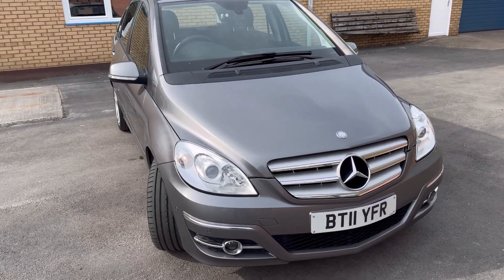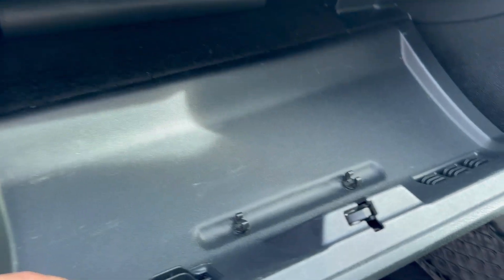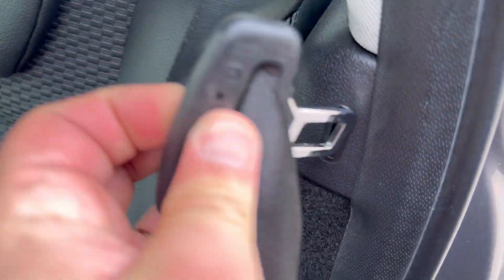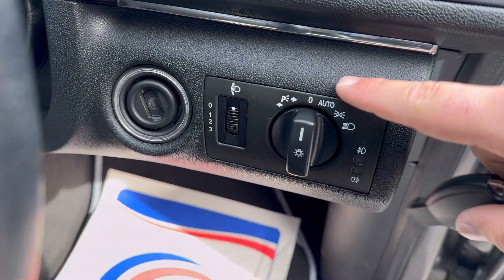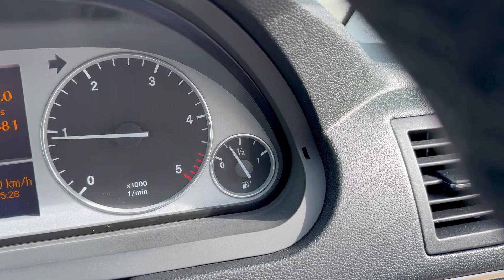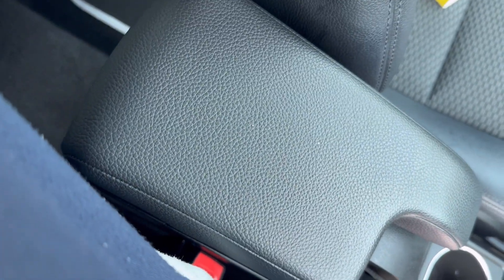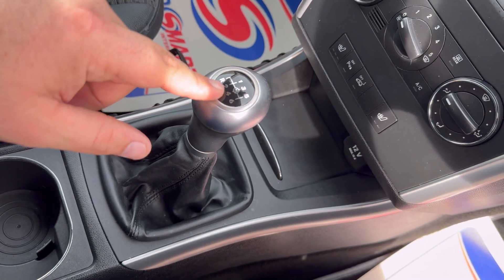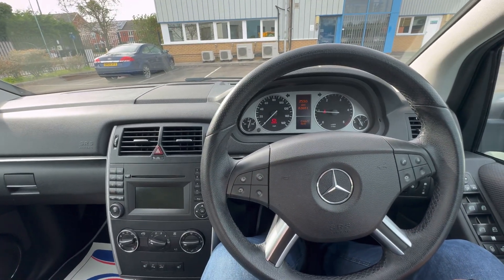2011 Mercedes-Benz B180 Sport Cdi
Here we have a beautiful example of a 2011 Mercedes-Benz B180 Sport Cdi with a 6-Speed manual gearbox, 2.0-litre diesel engine, 107 BHP and it has covered a total of only 82.681 miles. The car comes with 12 months advisory free MOT valid until 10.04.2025 and it has just been serviced. This is a fantastic MPV cruiser, perfect for a young family or for people looking for a comfortable daily driver. It has a great fuel economy of 53 MPG combined. The interior as well as the exterior are in great condition. It comes with, Bluetooth, Automatic Lights, Front and Rear Parking Sensors, Heated Seats, Electric Windows, A/C, Radio/Cd, Multifunction Steering Wheel, Trip Computer, Etc. If you are interested and would like to book a viewing, do not hesitate to contact me. Part Exchange considered. Thank you.